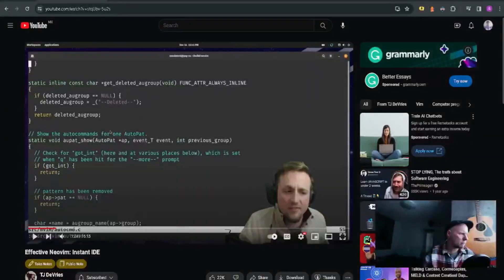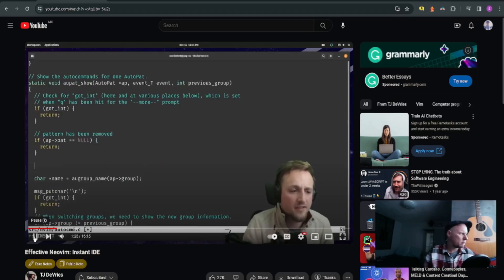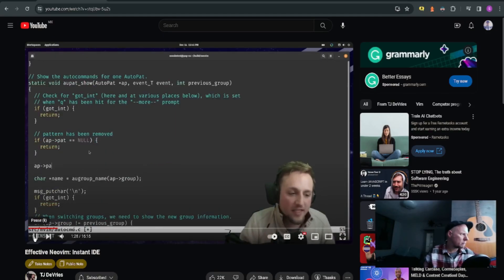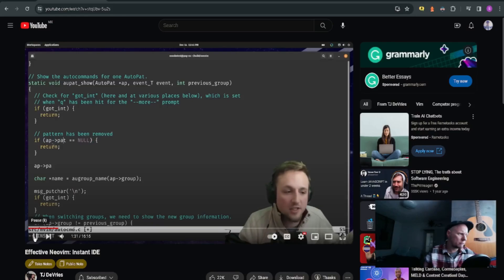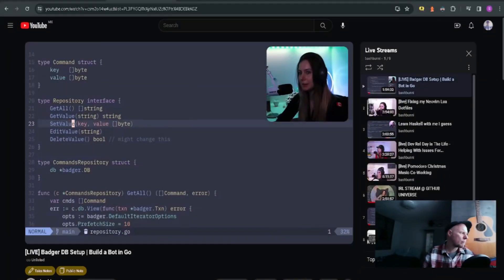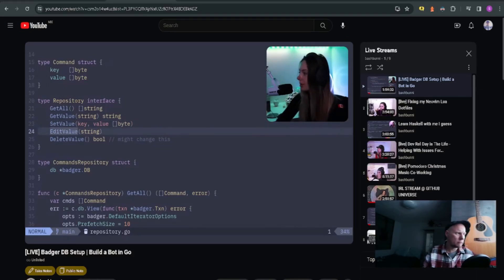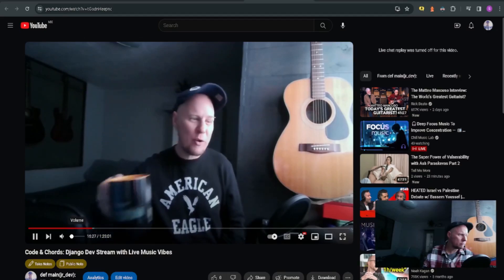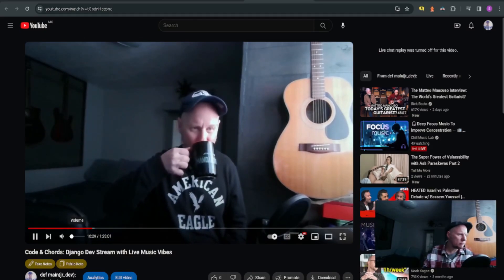Discover The Power of Neovim: The Ultimate Tech Rebellion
Join the rebellion! Dive into the world of Neovim, the text-editor powerhouse. From Lazy package management to LSP Servers, discover why Neovim is a force to be reckoned with. Cut through the complexity, challenge stereotypes, and witness the tech revolution unfold.